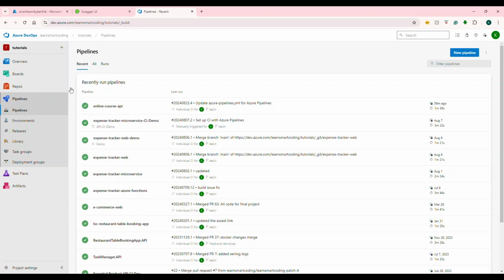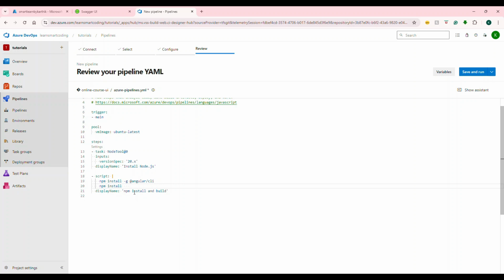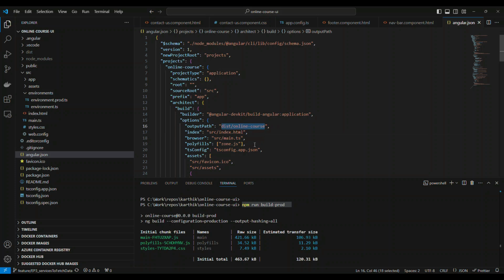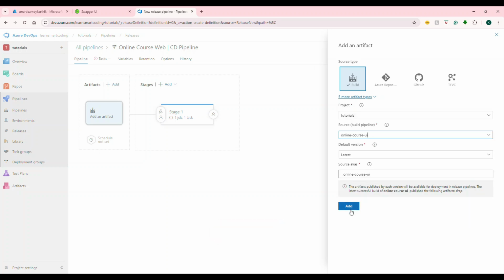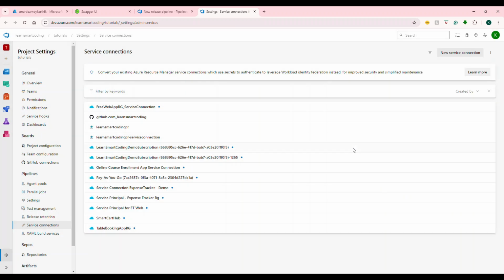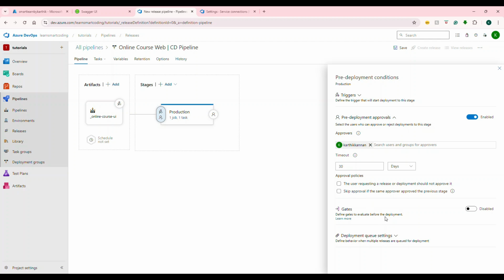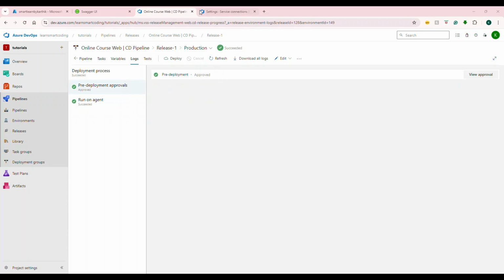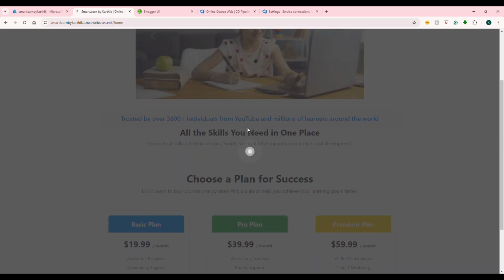ANGULAR 18 Expert Reveals Top Secrets to Mastering Azure DevOps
In this episode, we explore how to leverage Azure DevOps for managing your Angular application's source code and automating your deployment process. Starting with setting up a build pipeline in Azure DevOps, we guide you through creating a new build pipeline specifically for Angular apps. We then demonstrate how to create a service principal identity to securely access Azure Web Apps. Following that, we dive into setting up a release pipeline, detailing how to deploy your Angular app to Azure Web Apps, configure multiple stages in the release pipeline, enable continuous deployment triggers, and set up approval emails for pre-deployment. This comprehensive guide ensures you have a robust CI/CD pipeline for your Angular projects.

Happy coding!